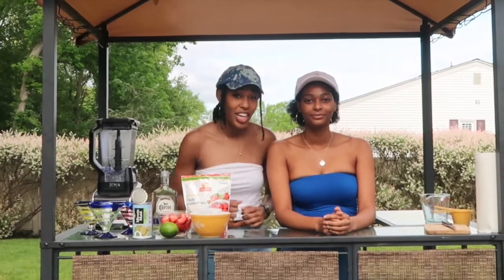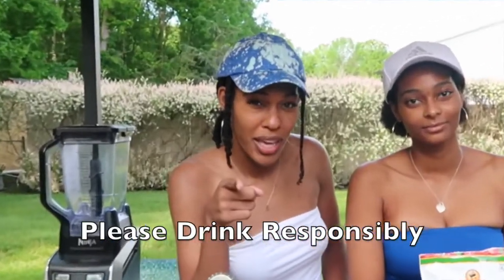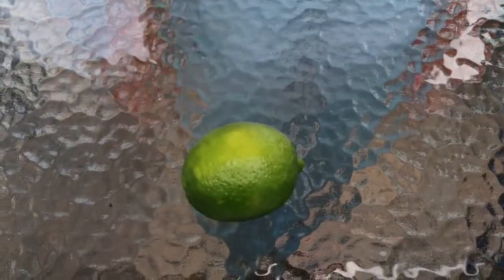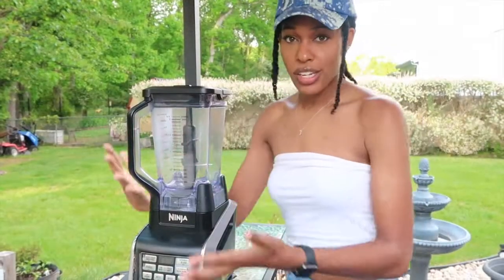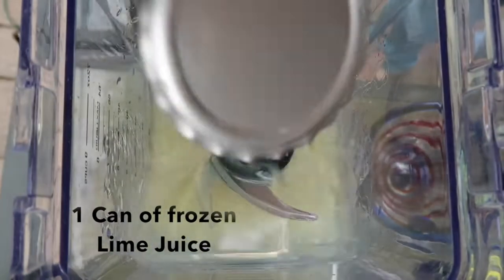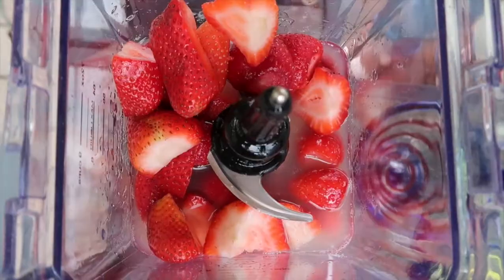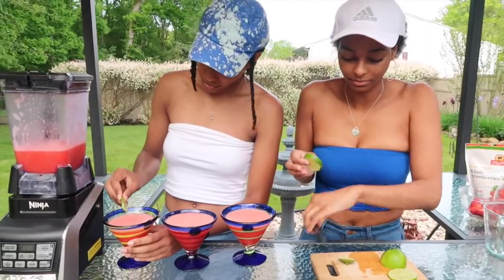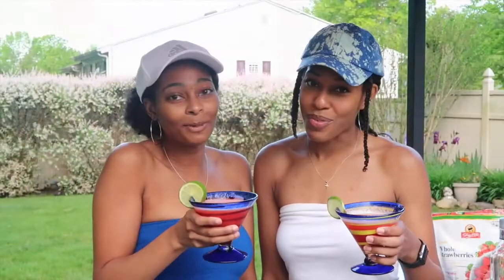10-Minute Frozen Strawberry Margaritas!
Check out this quick, easy guide on how to make a strawberry margarita. Perfect for a hot summer day!